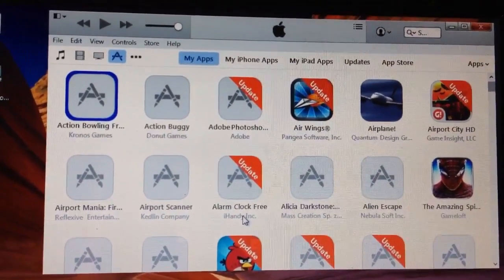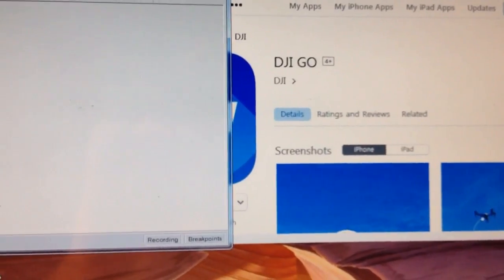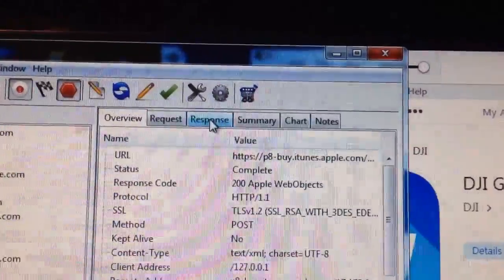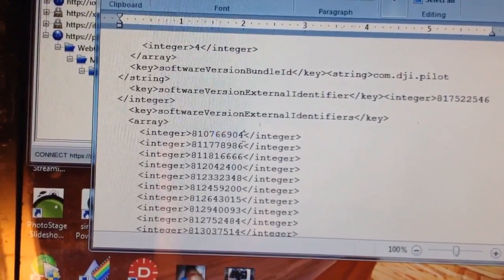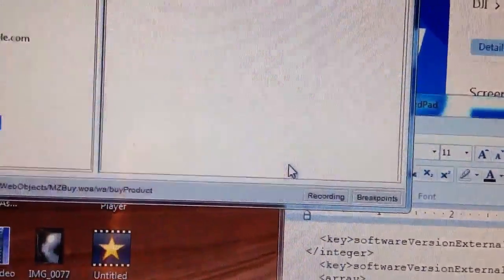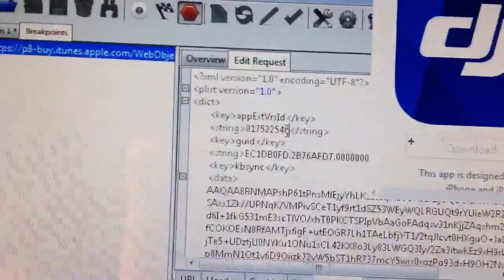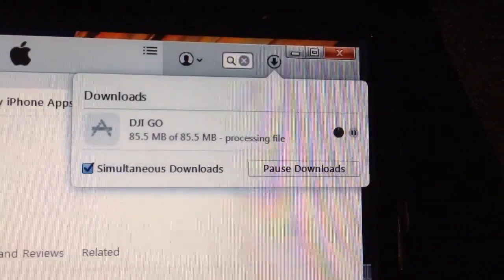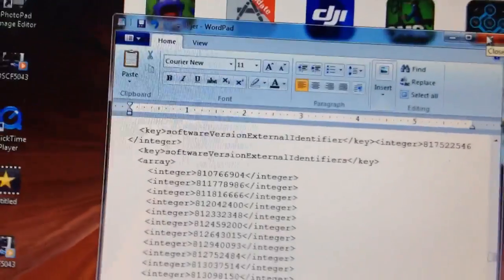Revert IOS APP's to earlier versions.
How to downgrade IOS APPS TO EARLIER VERSIONS, any app!